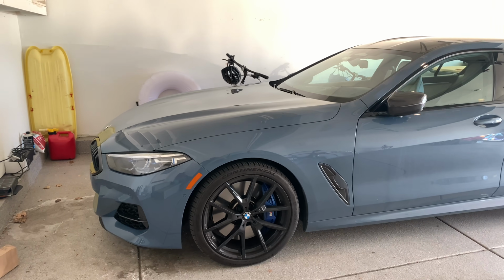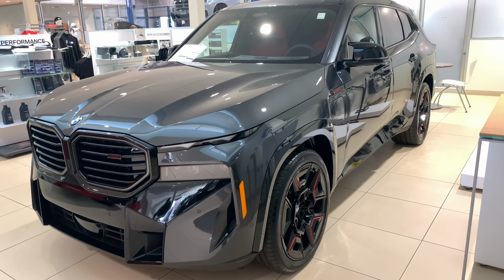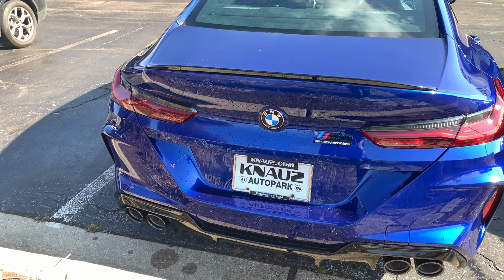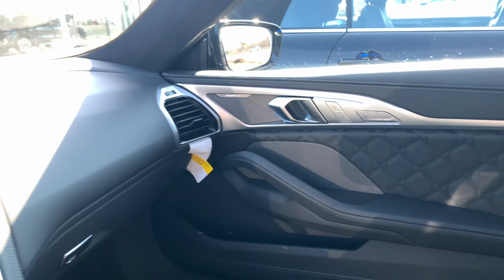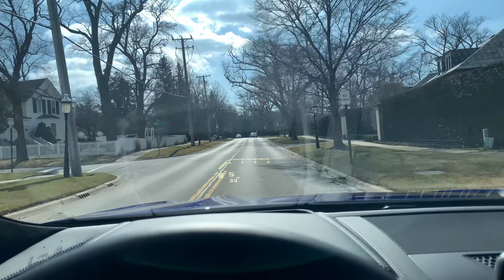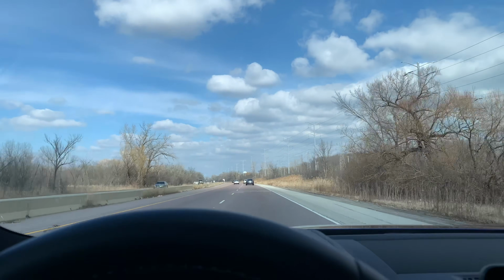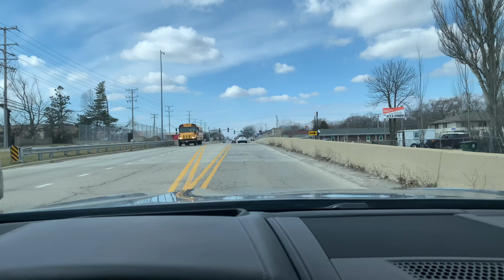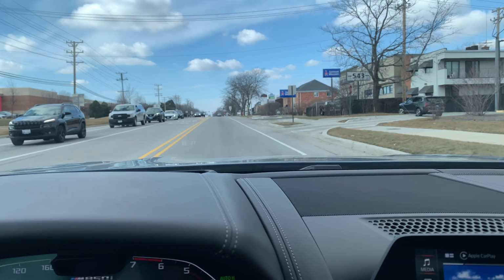2024 BMW M8 Competition driven: DANGEROUSLY fast and beautiful!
Test driving the M8 GC and fell in love. Should this replace my M850i?